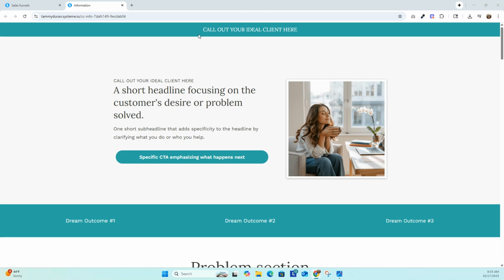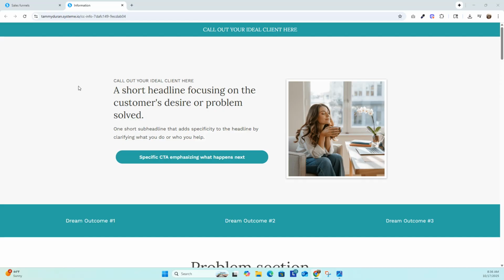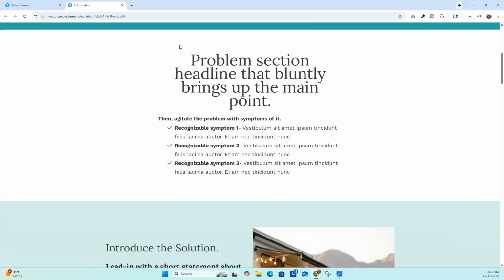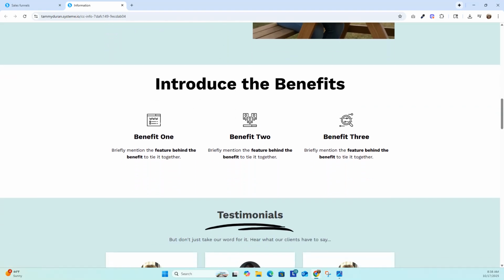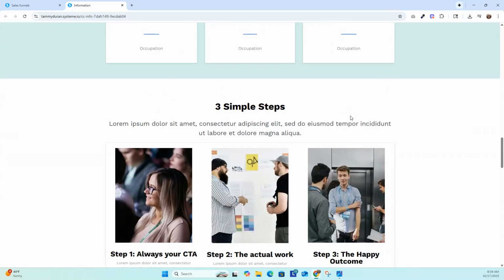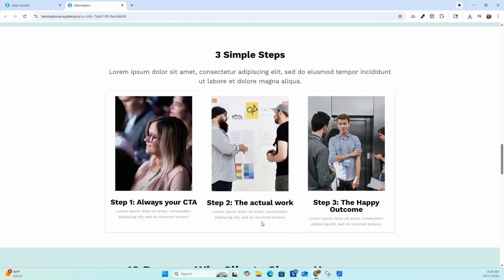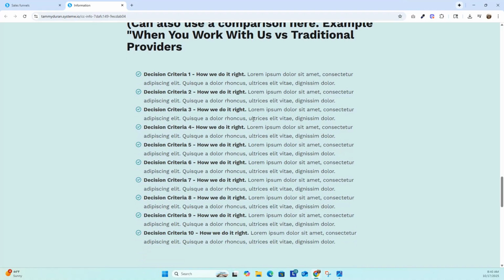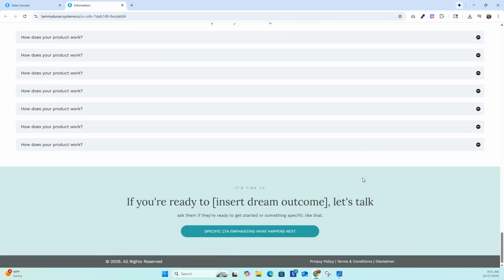The Perfect Sales Page Blueprint Step by Step Walkthrough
If you’ve ever stared at a blank sales page and thought, “Where the heck do I even start?”, this video is your cheat code. I’m walking you through the exact 12 sections every high-converting sales page needs, and explaining what each one does so you can build with confidence. Whether you’re creating a homepage, a digital product funnel, or a service sales page, this structure works.

🚀 What You’ll Learn:

The purpose of each section and how it fits into the buyer’s journey
How to grab attention and guide visitors to take action

The difference between benefits vs. features (and where to use both)

How to build trust and handle objections right on your page